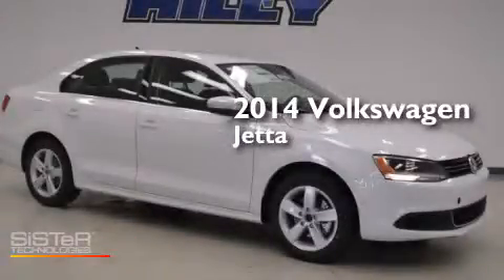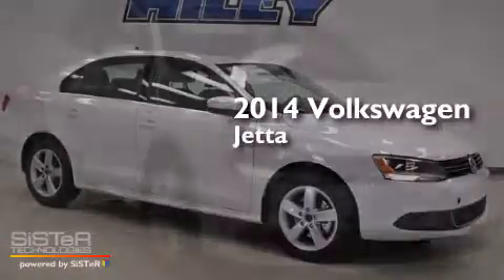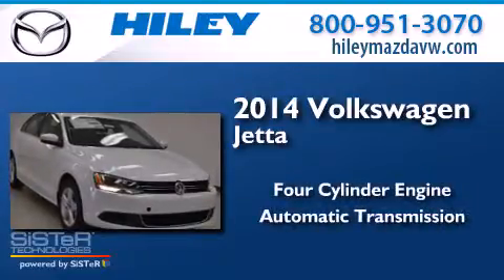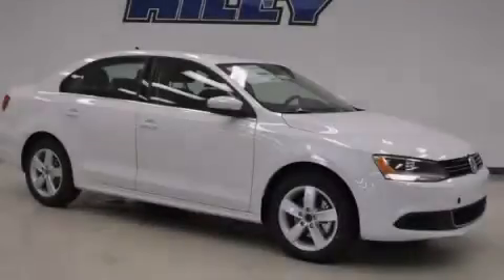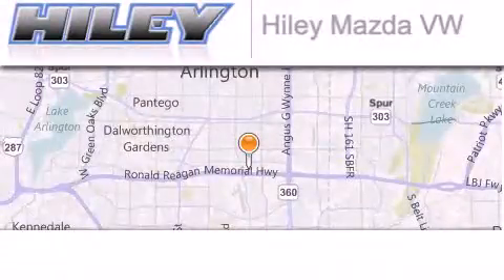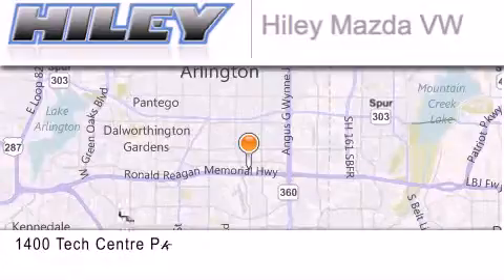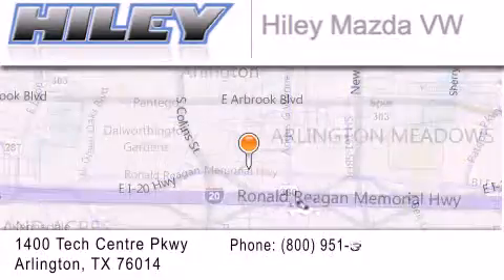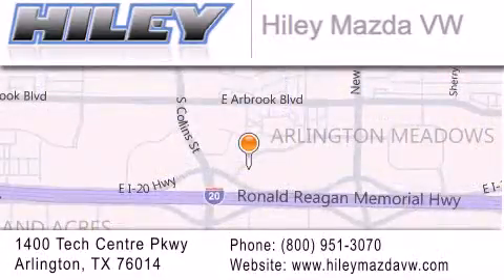2014 Volkswagen Jetta Sedan Arlington TX 76094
We have been honored to serve the Arlington TX area , we promise that your experience at our dealership will exceed your expectations ! Year : 2014 Make : Volkswagen Model : Jetta Sedan Engine : 2 4 cyl. Trans . : 6-Speed DSG Automatic with Tiptronic Exterior : White Miles : 8 Stock : V51603 Hiley Mazda Volkswagen Tech Centre Parkway Arlington , TX 76014